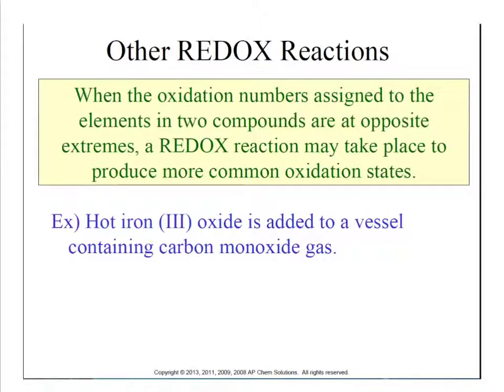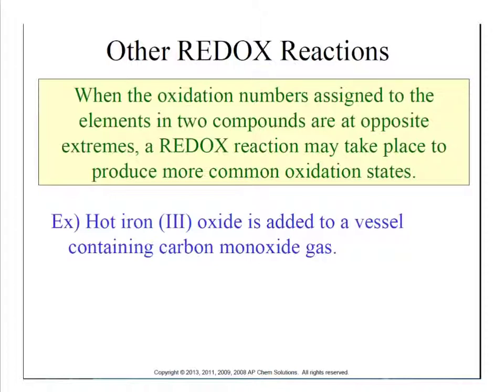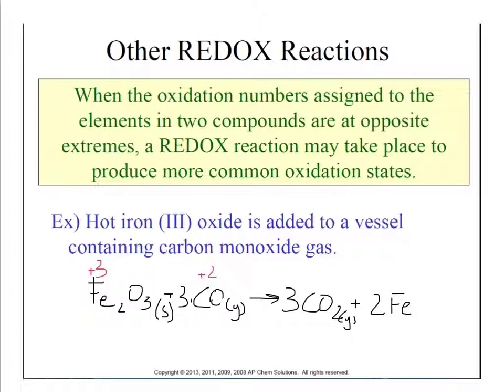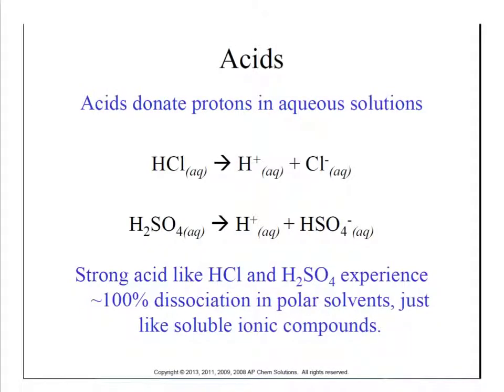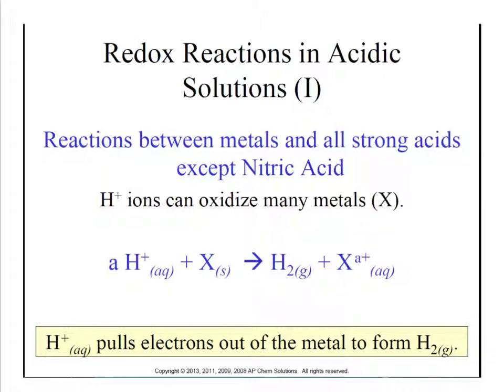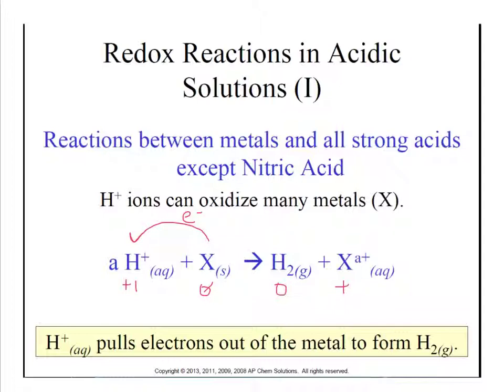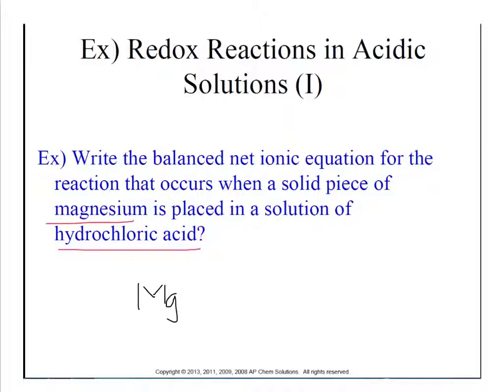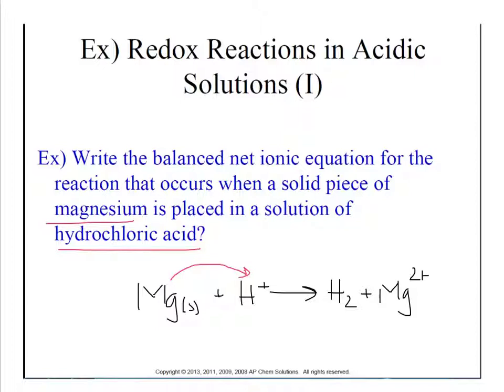8: Other Redox Reactions